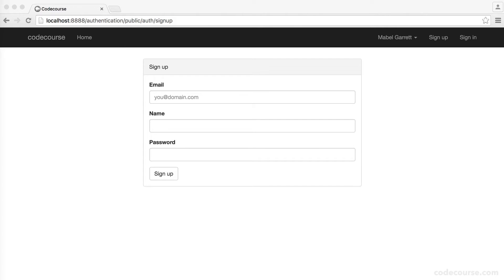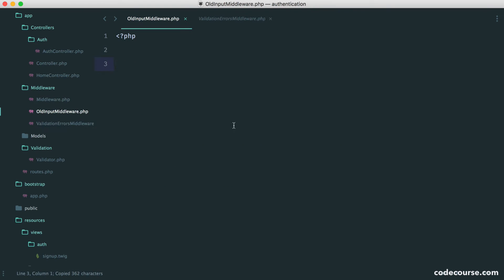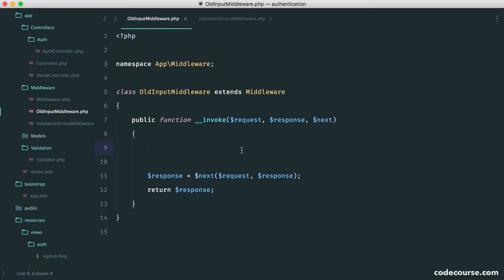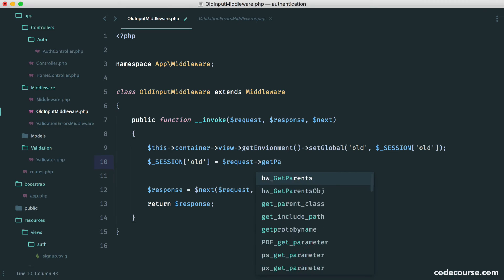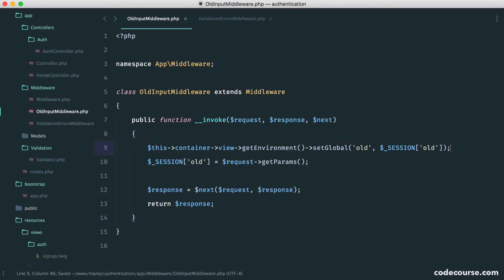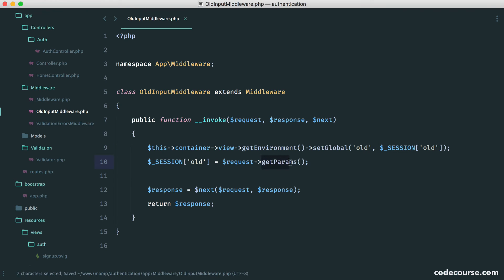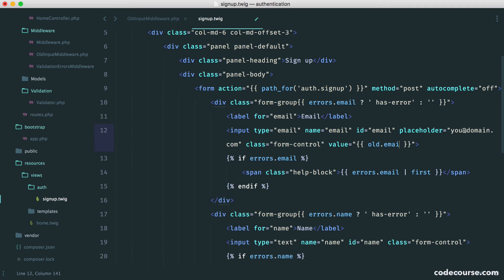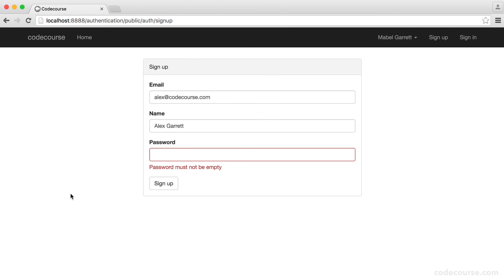Authentication with Slim 3: Persisting old form data (13/29)